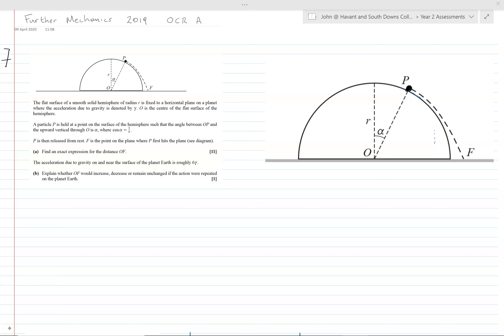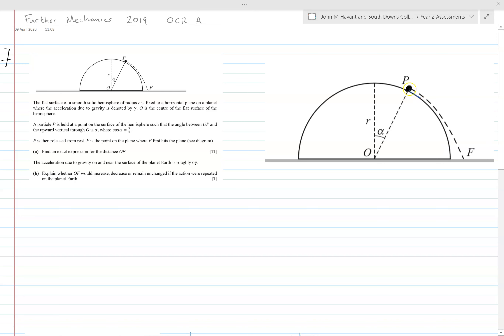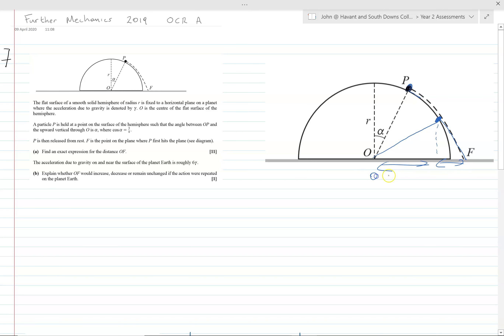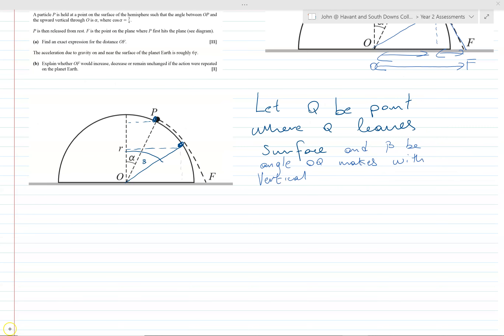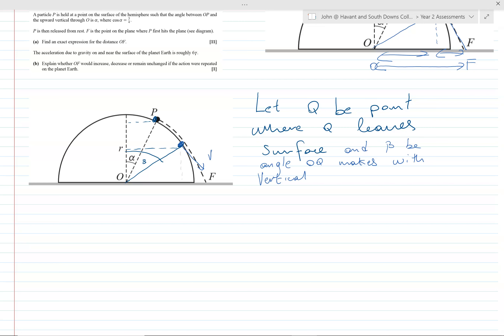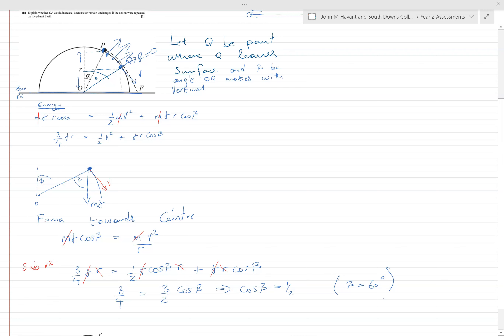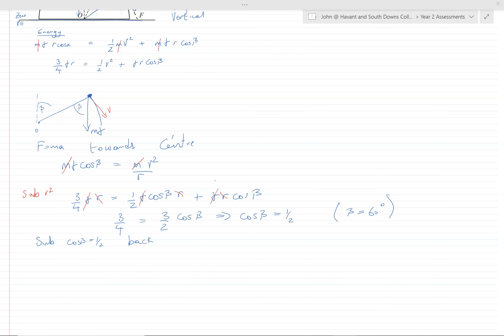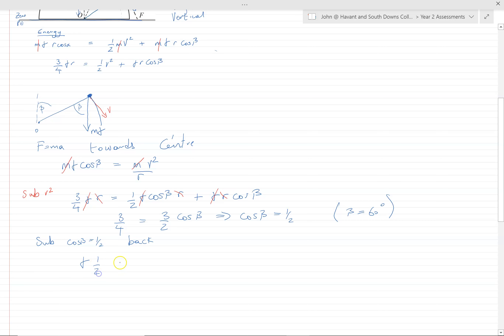OCR A Further Maths Mechanics 2019 question 7